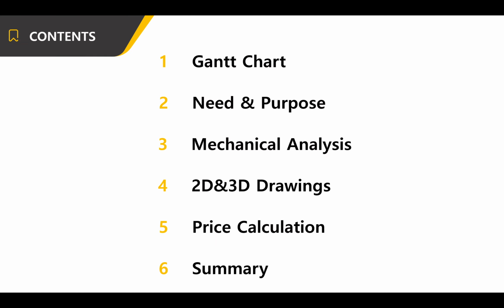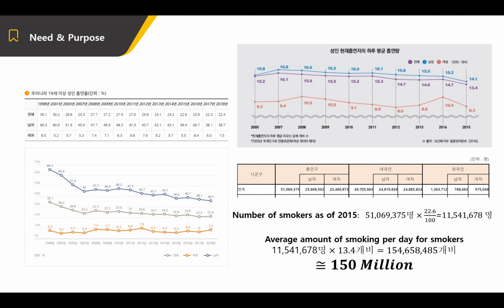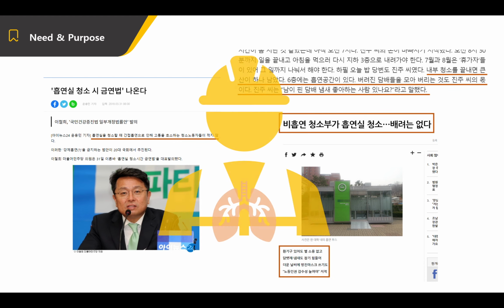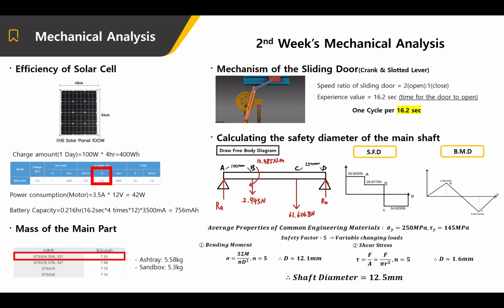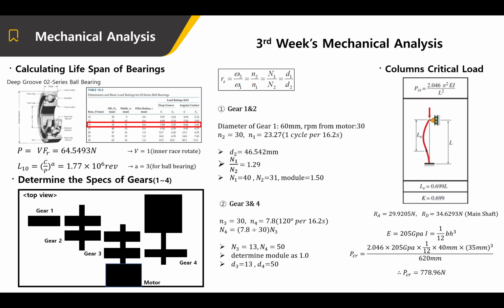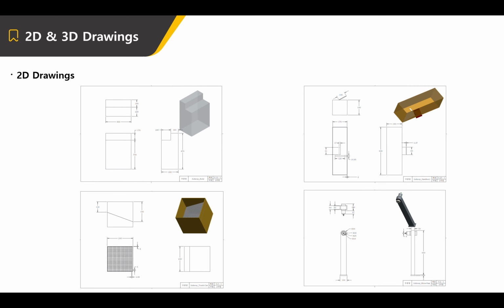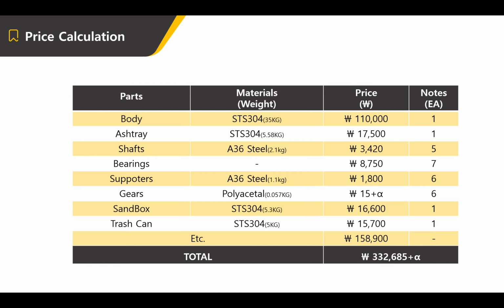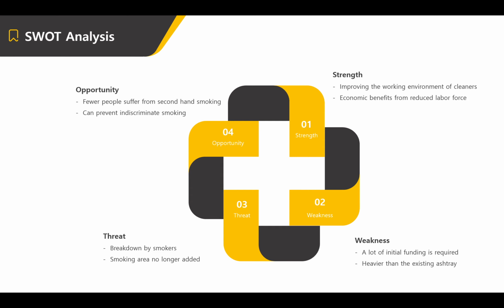2020년2학기 특화설계 2분반 6조 7주차 발표자료